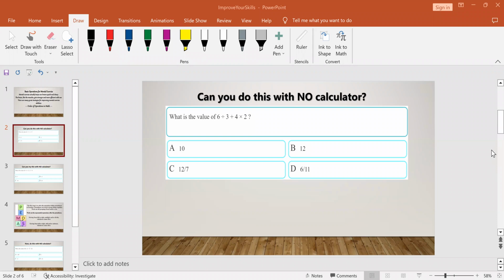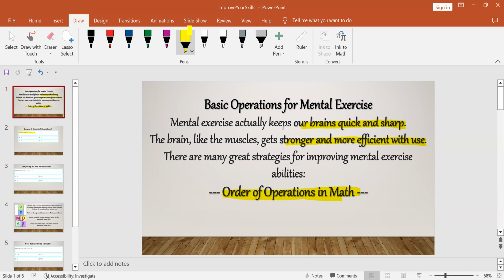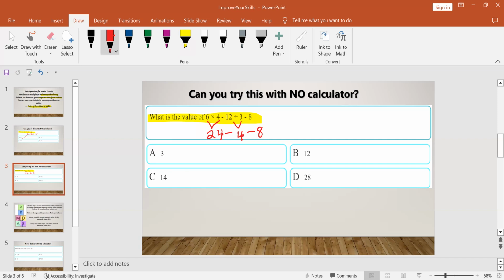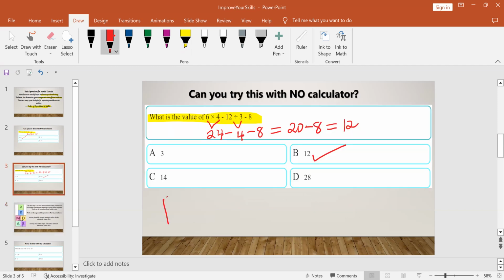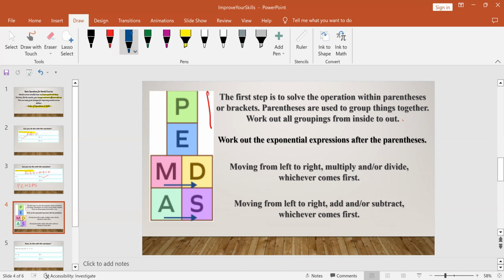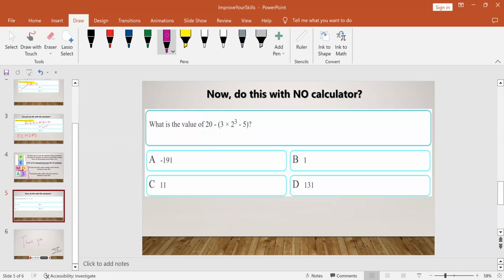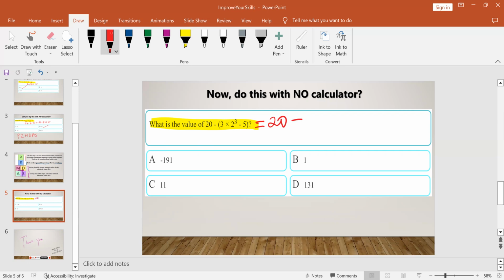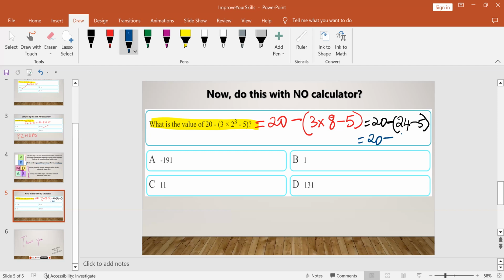Basic Maths Operations Mental Exercise Order of Operations Math Skills Challenge Yourself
Keep your Brain Quick and Sharp. Improve Mental Exercise via Basic Order of Operations.